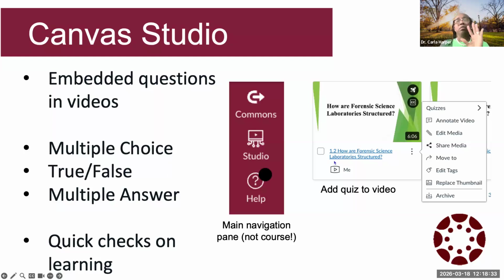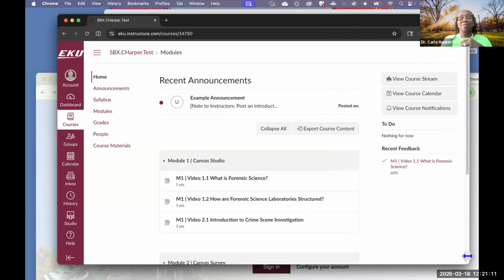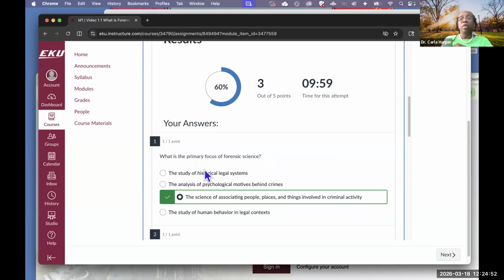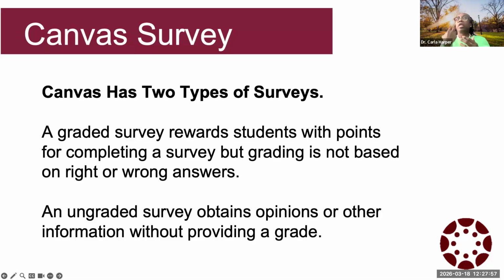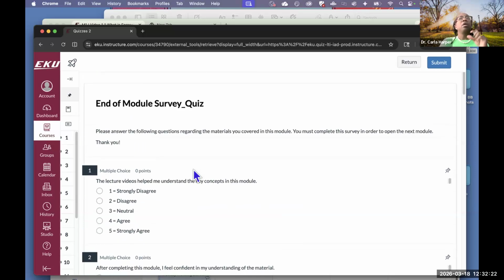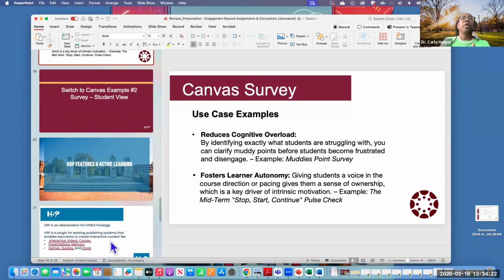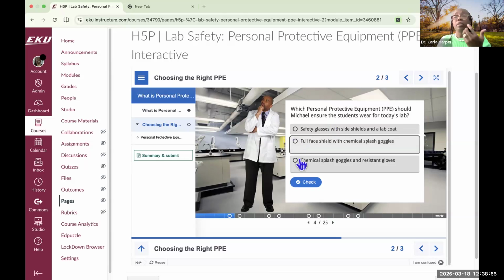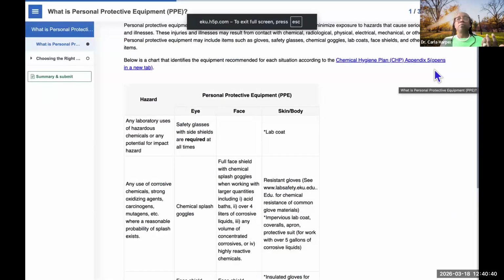Canvas Confidence Series: Engagement Beyond Discussion Assignments: Studio, Surveys, and More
Tired of the same old discussion boards? This session introduces fresh ways to boost student interaction and participation using Studio, surveys, and other underused Canvas tools. Perfect for shaking up your online or hybrid teaching style!